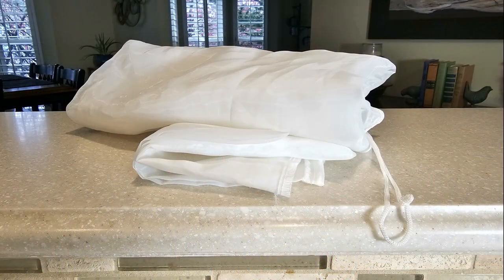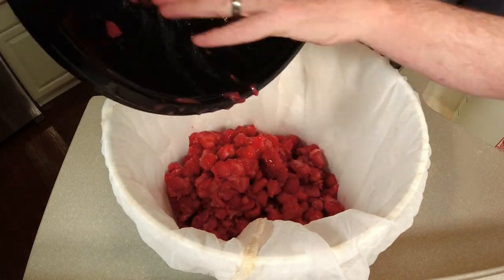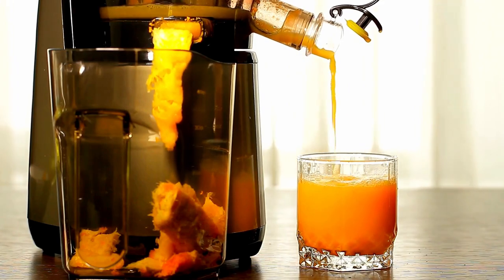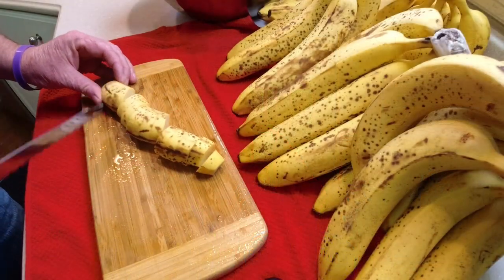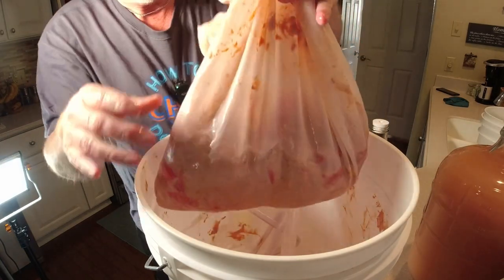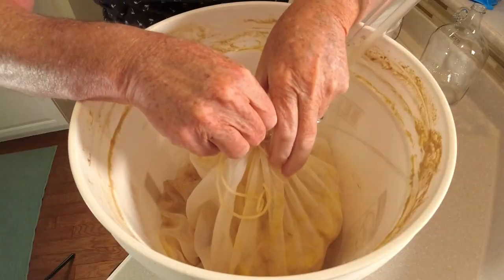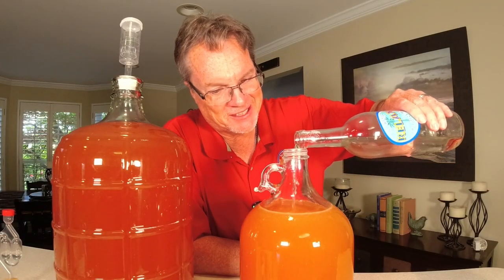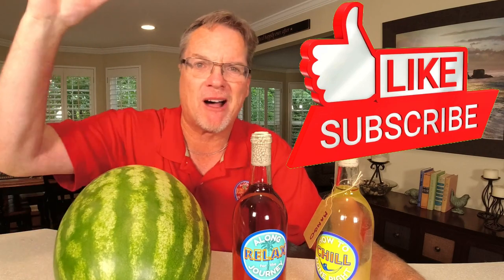How to Make Wine From Fruit - Fruit Prep - Mesh Bags - Wine Press - DON'T DO IT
This video will show you how to use a mesh bag and talk about fruit prep for your wine. And if you have a wine press. Sell It. Should you Squeeze your Wine Mesh Bag or Not.

HOWTODONERIGHT AND
ALONGFORTHEJOURNEY

MESH BAGS
LIQUOR QUIK SUPER CLEAR KC
BENTONITE
STAR SAN SANITIZER
16 OUNCES
32 Ounces
CUSTOM STICKER LABELS
CLEAR GLASS BOTTLES
WINE CORKER
WINE BOTTLE DRY RACK
#8 WINE CORKS
#9 WINE CORKS
RED STAR WINE YEAST
WINE TANNIN
YEAST NUTRIENT
CAMPDEN TABLETS
STABILIZER OR POTASSIUM SORBATE
ACID BLEND
 Larger Size
PECTIC ENZYME
 Larger Size
2 GALLON FERMENTING BUCKET FOR 1 GALLON BATCH
6.5 GALLON FERMENTING BUCKET FOR 5 GALLON BATCHES
1 GALLON CARBOY WITH AIRLOCK
3 GALLON CARBOY
5 GALLON CARBOY WITH AIRLOCK
AIRLOCK
BOTTLE FILLER
RACKING CANE
HYDROMETER
BENTONITE
SQUIRT BOTTLES
QUART SIZE JAR WITH LIDS
WINE TAGS
WINE CAPSULES
WINE PADDLES
WINE BOTTLE SCRUB BRUSH
CARBOY BRUSH
CARBOY HANDLES
WINE BOTTLING FILLER TIP
1 GALLON STARTER  WINE KIT
5 GALLON STARTER  WINE KIT